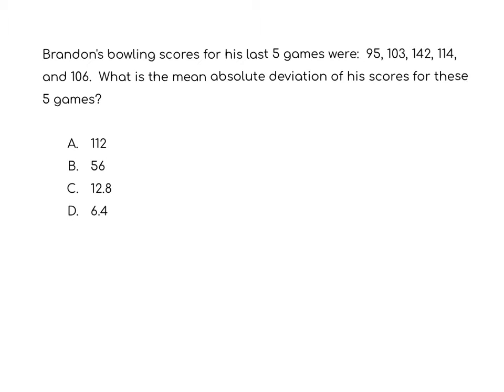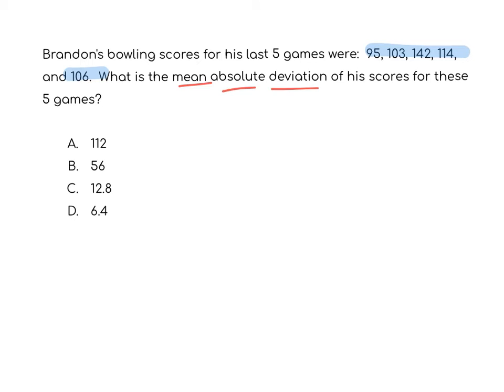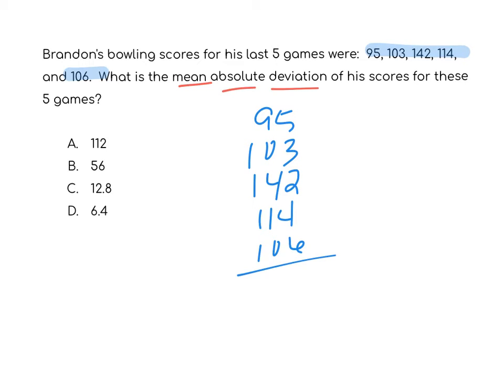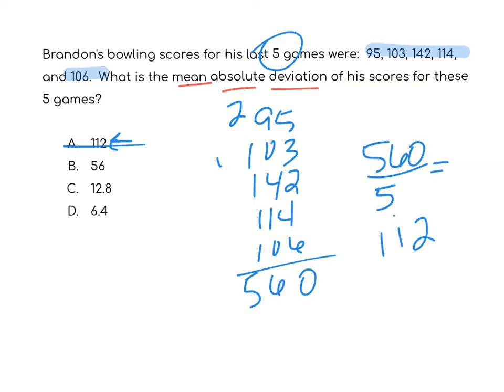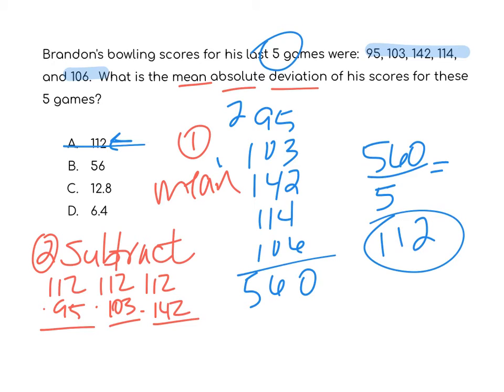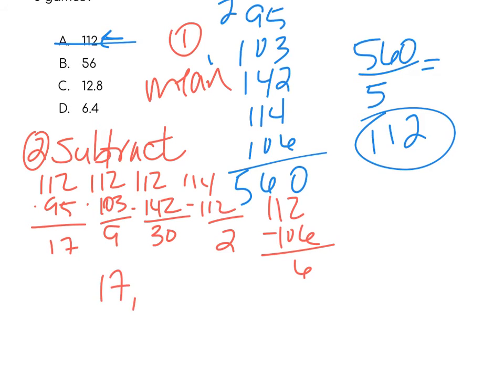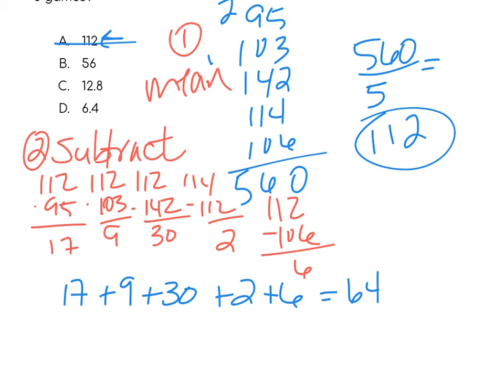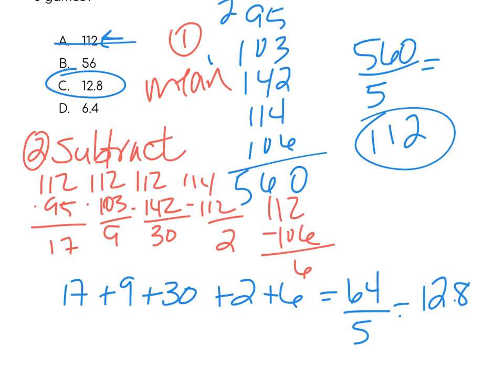MAD Question 2